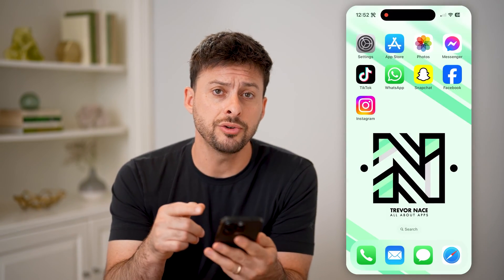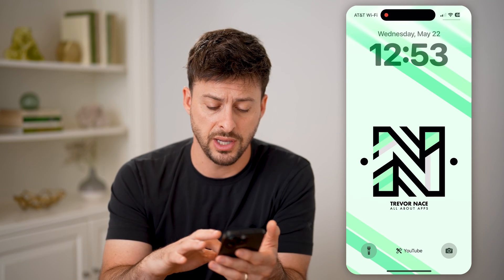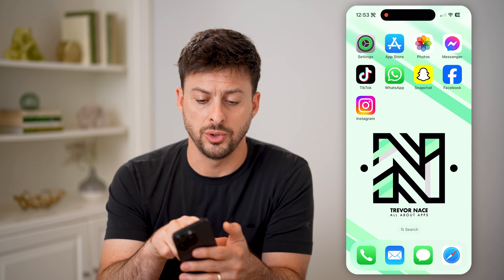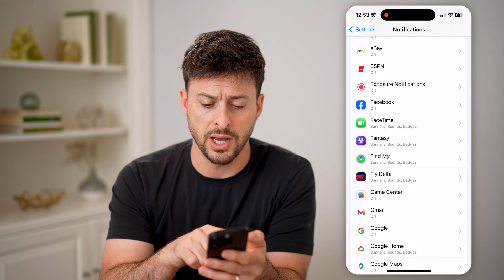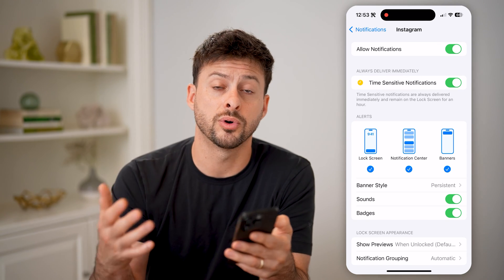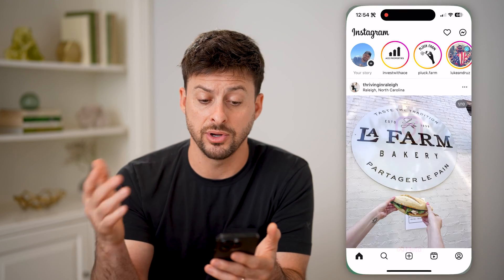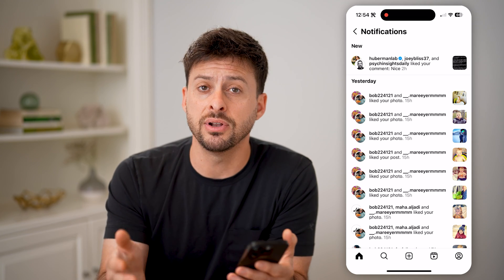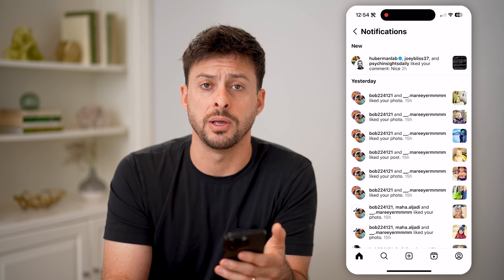How To Check Recent Notifications On iPhone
Here's how to check your recent iPhone notifications even if you swiped away or closed a notification from an app.